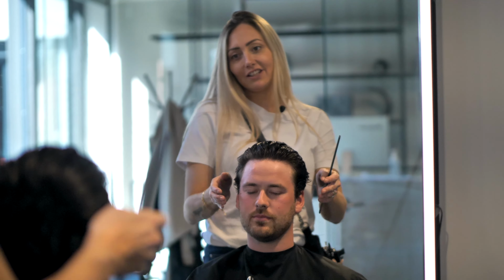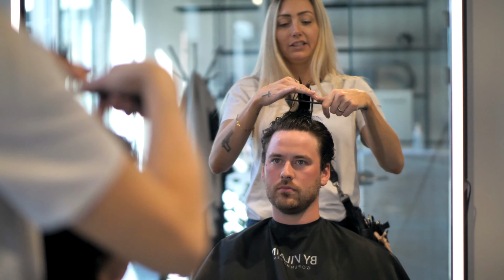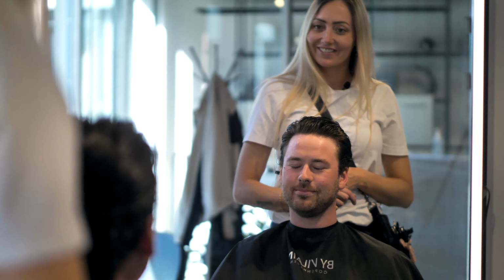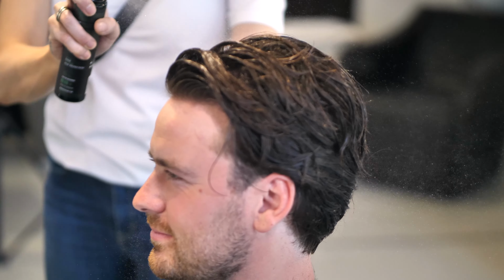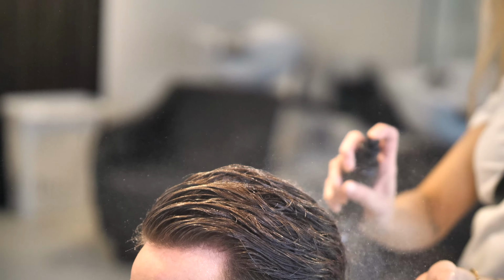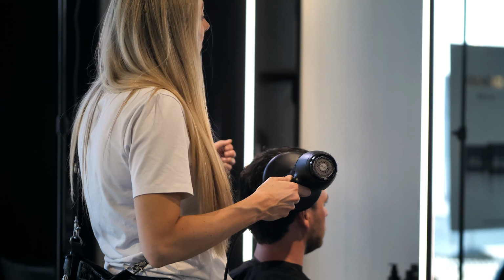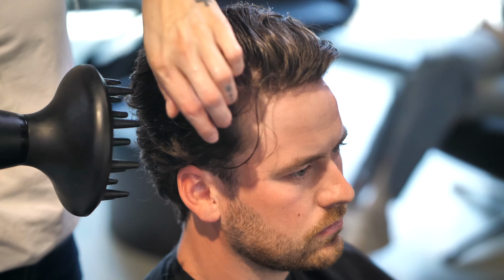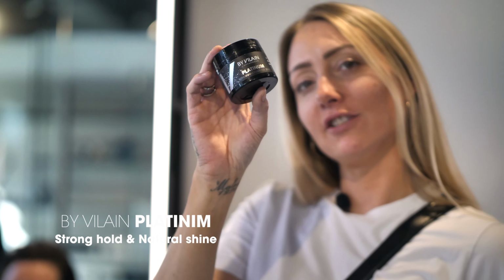Haircut & hairstyle 💇‍♂️💈inspired by Ralph Lauren models 😎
MEN’S HAIR INSPIRATION: In this video we show you how to get a Classic hairstyle with inspiration from the Ralph Lauren models.

PRODUCTS USED
☆ By Vilain SIDEKICK

HAIRCUT MEASUREMENTS
Sides/back: 15cm
Front: 20cm

Guiding Light - dvine

Best regards,
Emil & Rasmus

Please let us know what other videos you'd like us to create.

♥ Slikhaar TV is a community for men (mostly) and we’re all about men’s hair. We’ve delivered hairstyle inspiration for more than a decade: Tutorials, how-to videos, celebrity hairstyles, and professional tips to optimize your hair and overall style. Founded by twin brothers Emil & Rasmus.